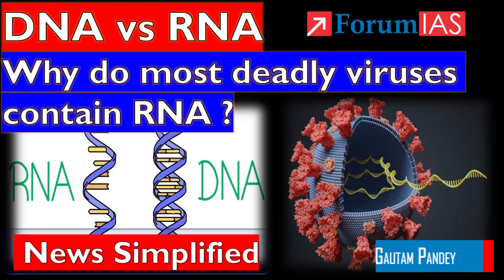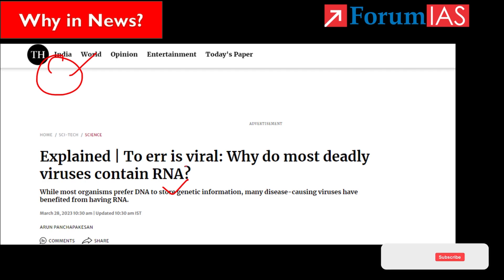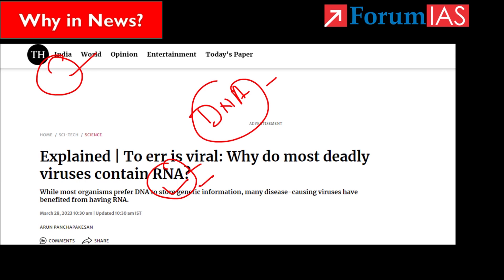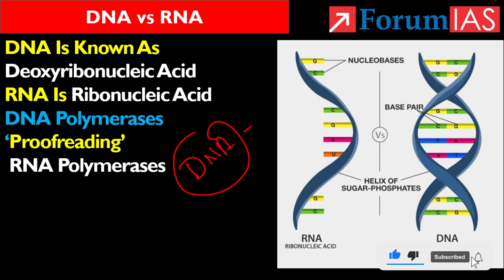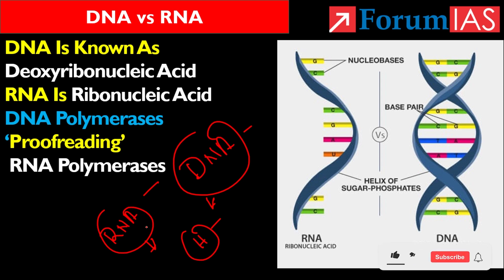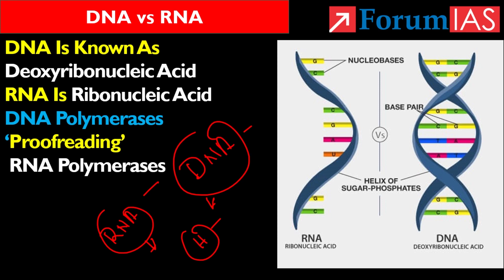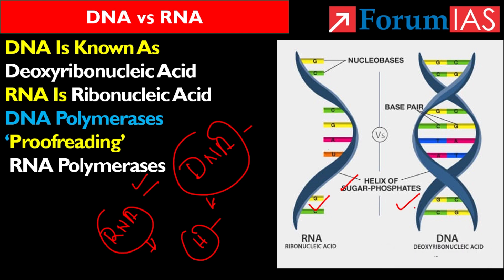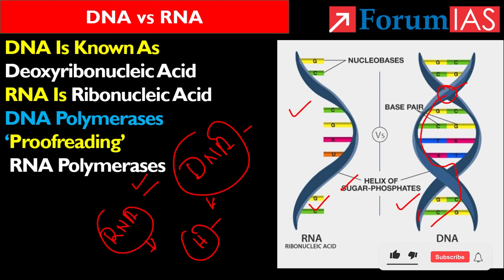DNA vs RNA: Why do most deadly viruses contain RNA ? | Forum IAS | News Simplified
DNA (deoxyribonucleic acid) and RNA (ribonucleic acid) are very similar molecules that serve very different functions. DNA is responsible for the long-term storage of the genetic code. It resides in the nucleus of eukaryotic cells. RNA, on the other hand, is responsible for several important processes including transporting the genetic information found in DNA to other sites in the cell where it can be used to make proteins. It is found in the cytoplasm of a cell.

In this video, we will discuss DNA vs RNA

1. DNA vs RNA: Why do most deadly viruses contain RNA?